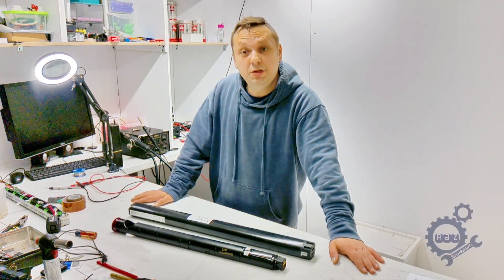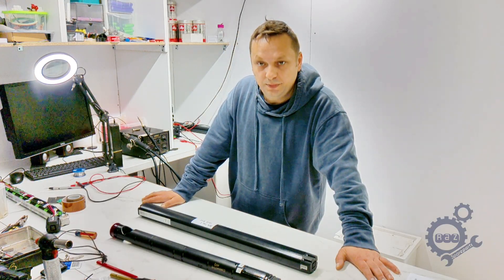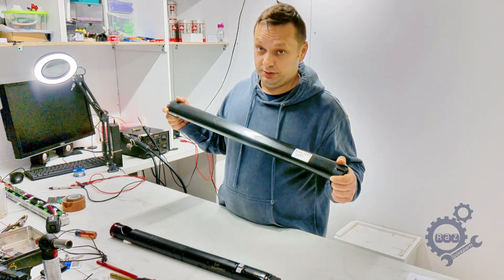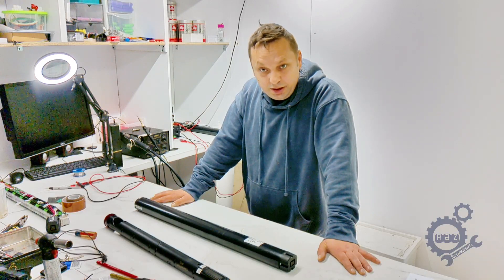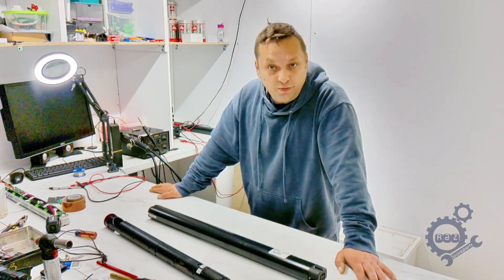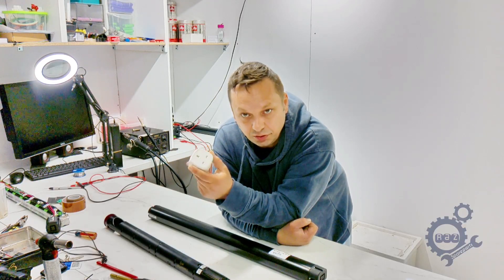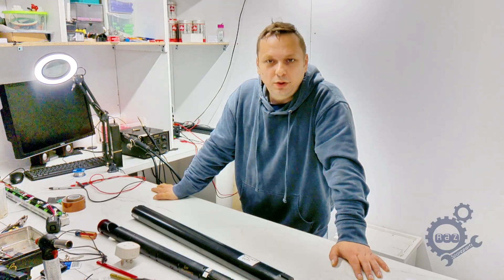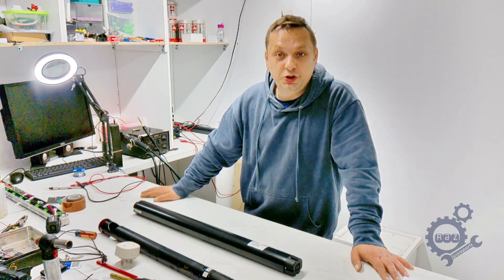How to Store & Charge Your E-Bike Battery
errors for the VanMoof S3:
1. BAT SCP: Short circuit
protection (main battery
related)
2. BAT_ MOTP: Mosfet over
temperature protection (main
battery related)
3. BAT_PDSCP: Pre discharge
short circuit protection (main
battery related)
4.BAT_PDOCP: Pre discharge
5. BAT_UVP2: Under voltage
issue)
6. BAT_UVP1: Under voltage
protection 1 (main battery
related)
7. BAT_ OVP2: Over voltage
protection 2 (main battery
related)
8. BAT_OVP1: Over voltage

8. BAT_OVP1: Over voltage
related)
9. BAT_COCP1: Charge over
current protection 1 (main
battery related)
10. BAT COCP2: Charge over
current protection 2 (main
battery related)
11. BAT DOCP2: Discharge
Over current protection 2 (main
battery related)
12. BAT DOCP1: Discharge
Over curent protection 1 (main
battery related)
13. BAT_CUTP: Charge under
temperature protection (main
battery related) (it's too cold to
charge)
14. BAT COTP: Charge over
to charge)
15. BAT DUTP: Discharge
16. BAT DOTP: Discharge over
discharge)
17. BATFP: Permnanent fail
circuit)
18. Error 17:
battery related)
19. Error 18:
BATTERY_MISSING - Signal
20. Error 19:
BATTERY COMMUNICATION
- Modbus battery (main battery
related)
21. Error 20:
BATTERY NO OUTPUT - BMS
seems to shutdown (main
battery related)
22. Error 21:
NO_ CHARGE_CURRENT
23. Error 22:
MOTOR COMMUNICATION -
SSP TI Motor chip (module
related)
24. Error 23:
BLE_COMMUNICATION SSP
BLE chip (module related)
(Bluetooth chip)
25. Error 24: OAD _ABORT-
aborted?)
26. Error 25: OAD_ CRC -
Transferred image crc error
(Module related)
27. Error 26: OAD_TRANSFER
28. Error 27: OAD_PACK - No
or invalid file in pack (Module
related)
29. Error 28: ICF_TIMEOUT -
HEADER -
30. Error 29: ICF
Header not found (Module
related)
31. Error 30: \CF_ NO_FILES -
No files in pack (Module
related)
32. Error 31: ICF ERASE -
Flash erase error (Module
related)
33. Error 32: ICF WRITE -
Flash write error (Module
related)
34. Error 33: ICF CRC - File in
pack has CRC error (Module
related)
35. Error 34:
PGM_MOTORWARE -
Programming of the motor
Controller failed
36. Error 35:
PGM_BATTERYWARE -
Programming of the BMS
Controller failed
37. Error 36:
PGM_SHIFTERWARE -
Programming of the shifter
Controller failed
38. Error 37: PGM_BLEWARE -
Programming of the BLE
Controller failed
39. Error 38:
INTERNAL BATTERY -
40. Error 39:
READ_LIGHT
_SENSOR
44. Error 43:
SHIFTER_NOT_IN_GEAR -
After 10 tries, gear has not
been reached
45. Error 44:
SHIFTER
COMMUNICATION -
Shifter)
46. Error 45:
MOTOR MOTOR CABLE -
Bit2/NTC motor cable not
Connected (Motor not
recognized)
47. Error 46:
MOTOR MOTOR_OVER CURRENT
- DRV8301 over temperature
(bit6)
48. Error 48:
MOTOR CONTROLLER_ERROR
- Error in user parameters
(bit8) (replace motor)
49. Error 49:
MOTOR CURRENT_ERR -
Current offset calculation +-
from default value 1.0
50. Error 50:
MOTOR_VOLTAGE_ERR -
Voltage offset calculation
+*from Vbat/2 or Vbat
51. Error 51:
MOTOR_ DERATING - Max
current limited due to high
temp
52. Error 52:
MOTOR TORQUE_SENSOR FAIL
- Torque sensor failed, only if
sensor required
53. Error 53:
MOTOR NOT READY - Motor
not ready during motor test or
error
54. Error 54: NO SIMCARD -
SIM card not present (Module
related) (SIM not recognized)
55. Error 55: 12C3_FAIL -
Started with l2C error on bus 3
56. Error 56: CCID_SIMCARD -
SIM card wrong CCID
(VanMoof) number
57. Error 57: READ_SIMCARD -
SIM card is detected but no
communication (Module
related) (Check ICCD number
in BO)
58. Error 58: GSM_MODEM -
Modem startup sequence
failed (Module related) (often
gone after reset)
60. Error 60: FACTORY_MODE
- Display 60 when factory